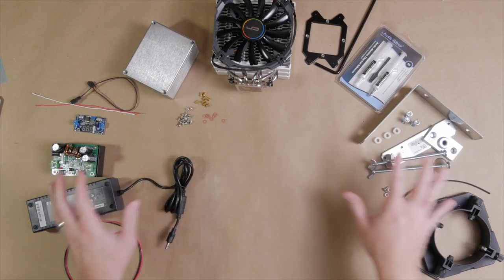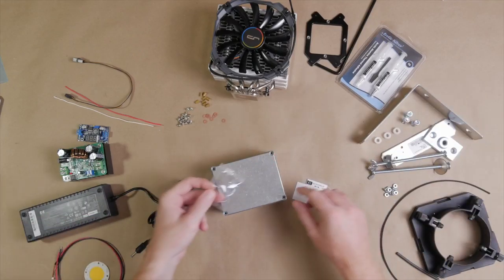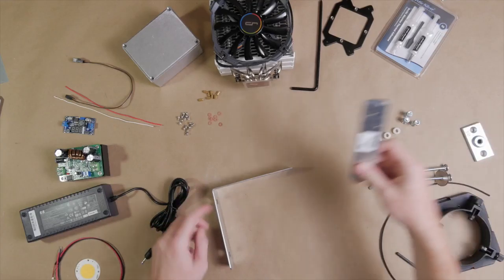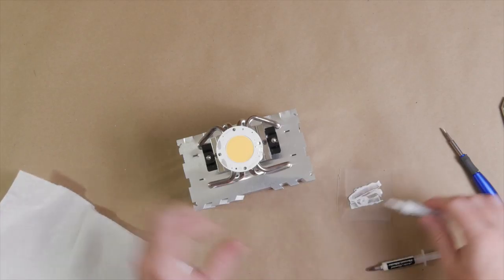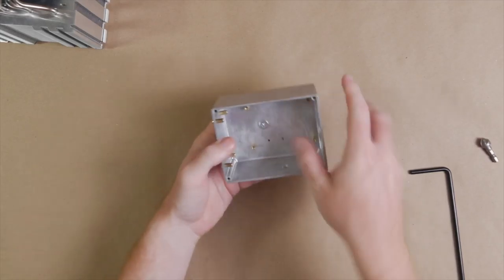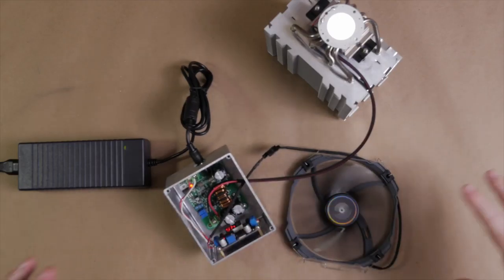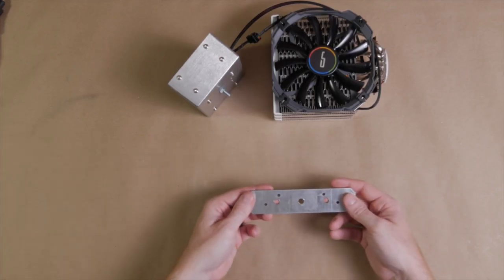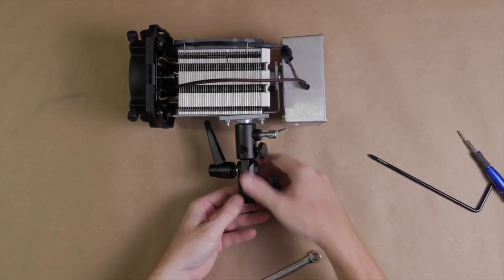H5 Frankenlight Build Video | A DIY 8,000 Lumen High CRI Video Light